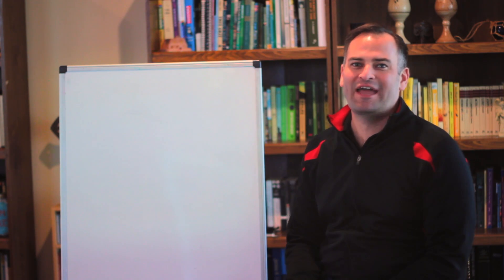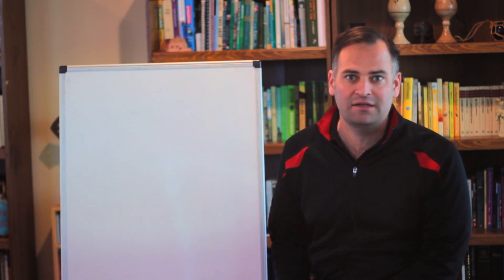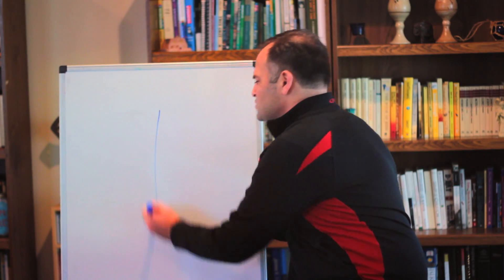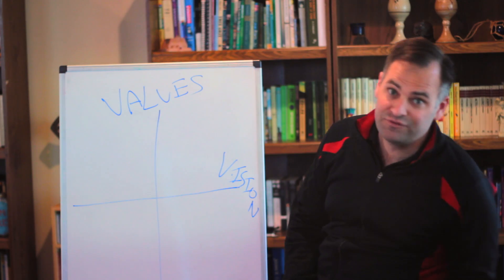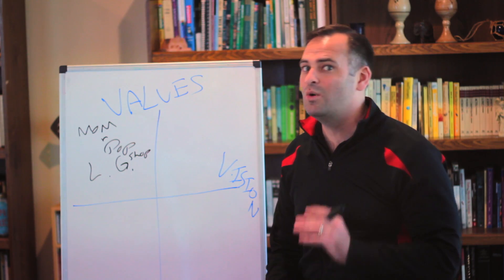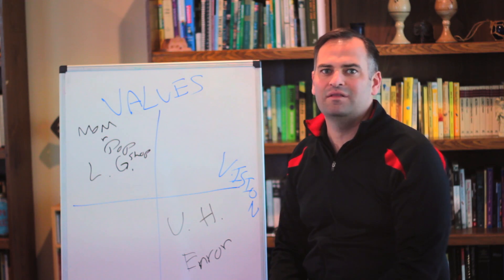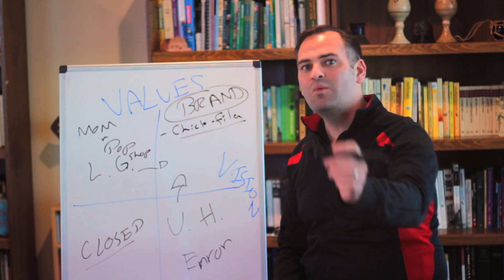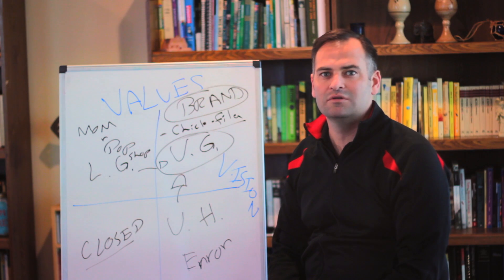How to Get Your Brand Ready for Unlimited Good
Brandon Schaefer shares how to create a brand identity for your business using vision and values.